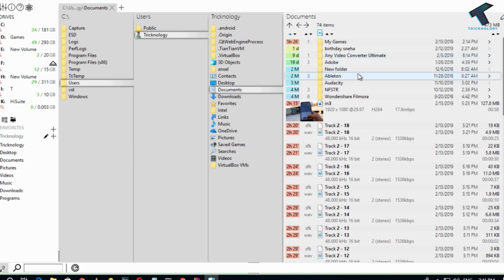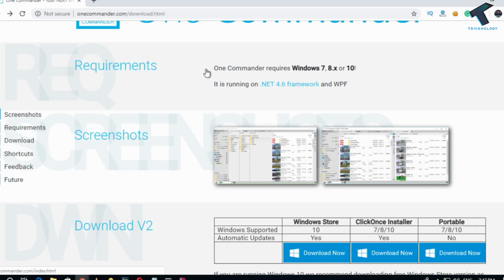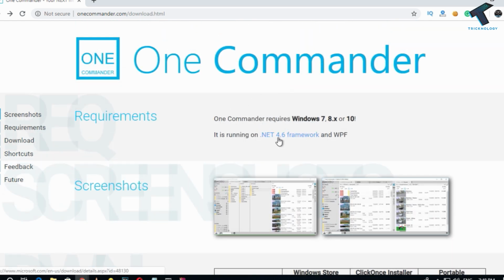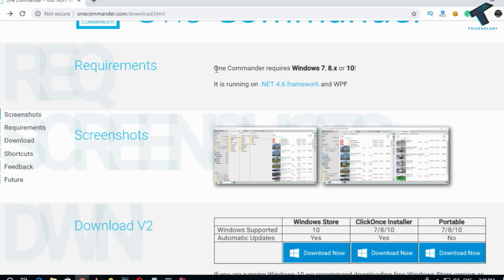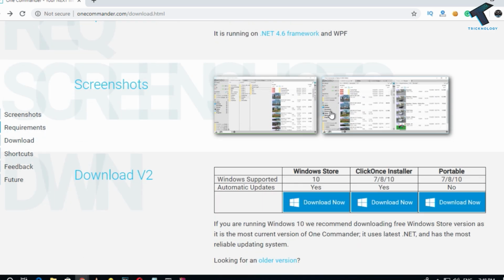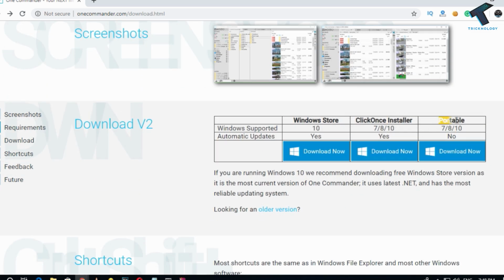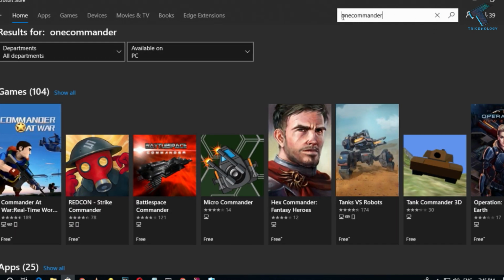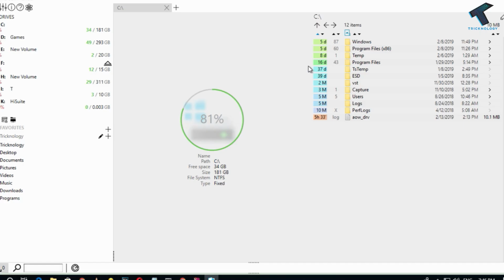Best File Manager For Windows 10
In this video I will show you guys the best file manager for your windows 10 , windows 7 or windows 8.1 pc or laptop.

1. Mic
2. Microphone Stand
3. Headphone
4. Phone
5. Strip LED Light